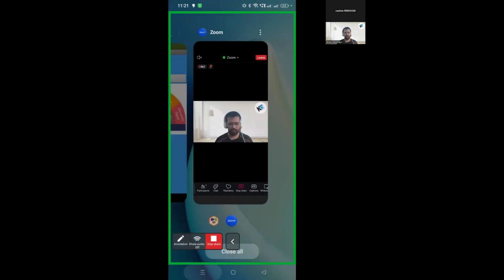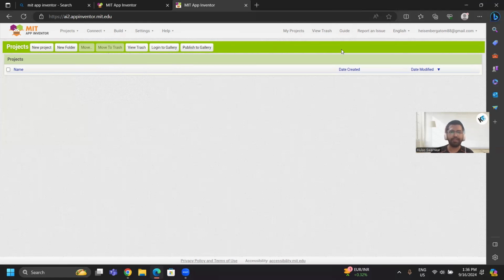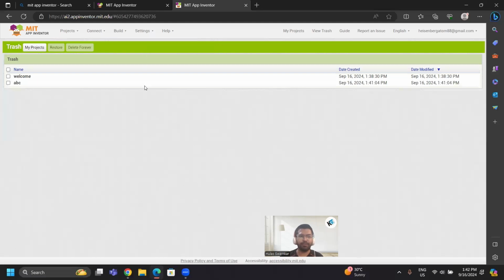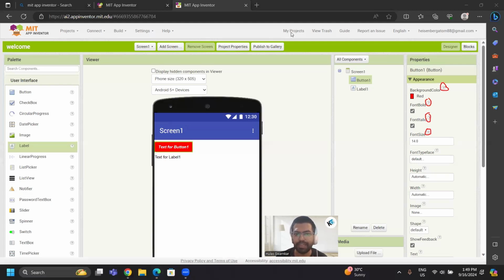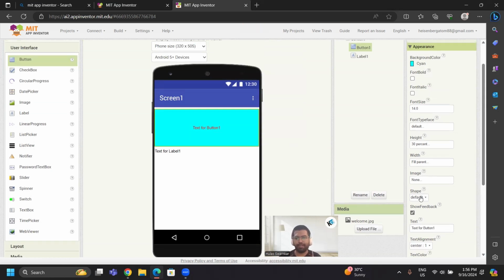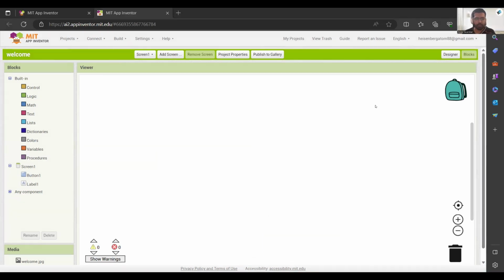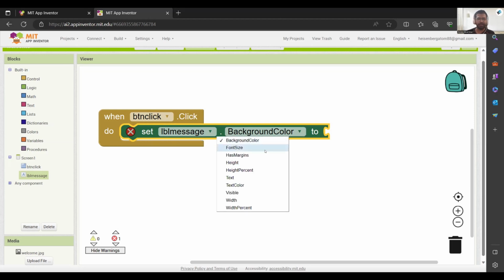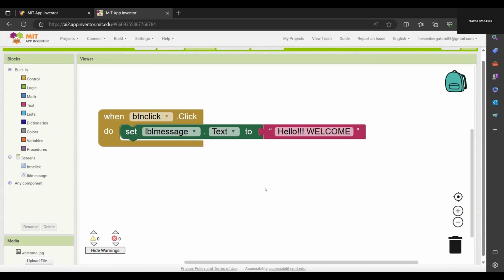MIT APP INVENTOR VIDEO 1 Introduction